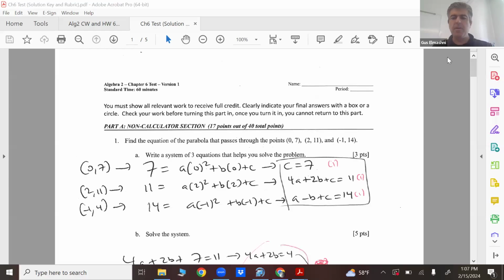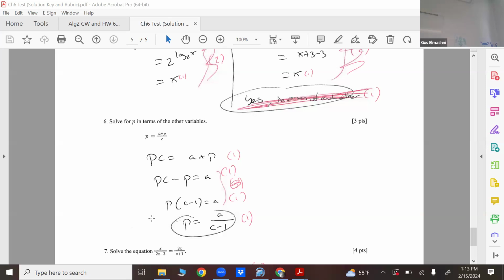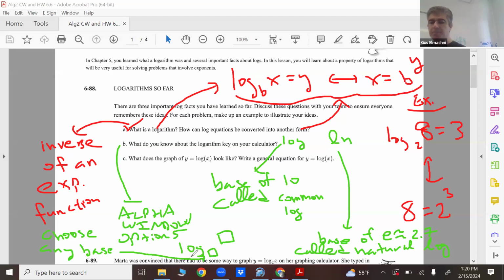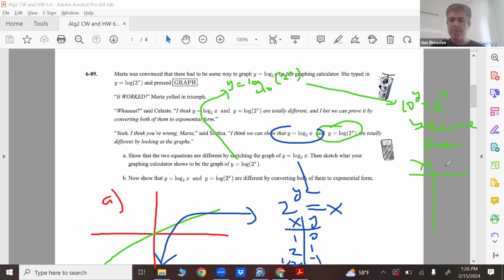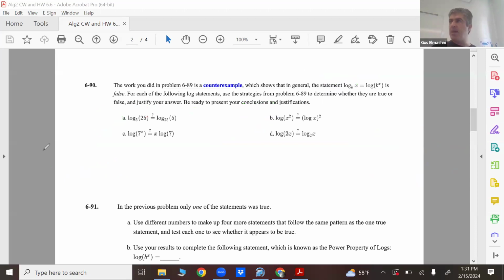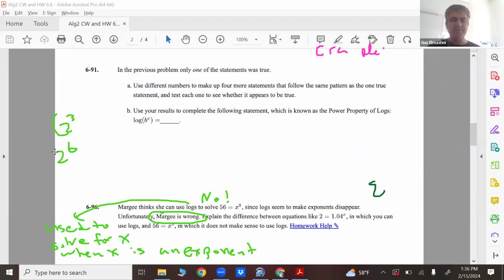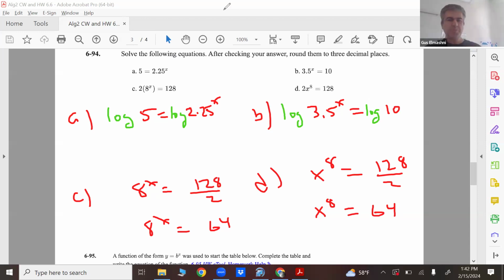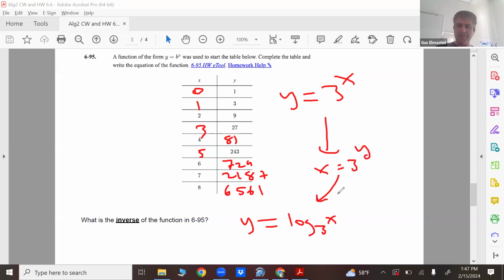Algebra 2 Spring 2024 Unit 2 Section 6 6